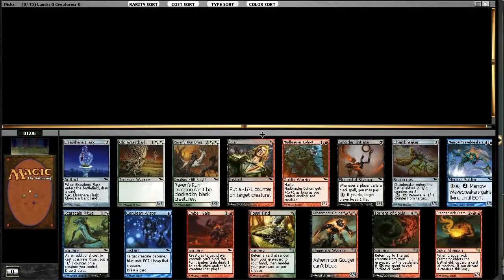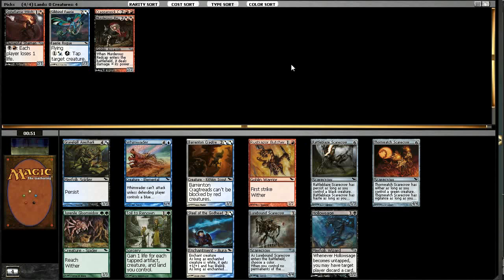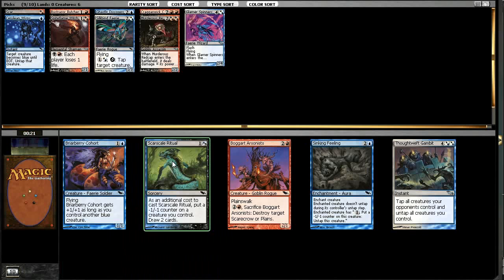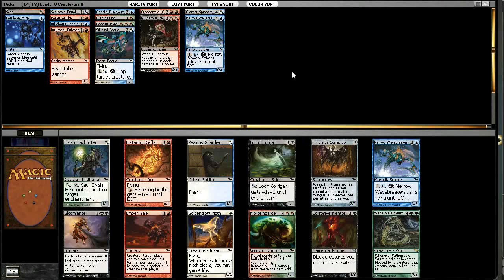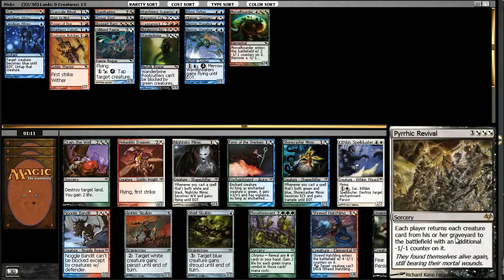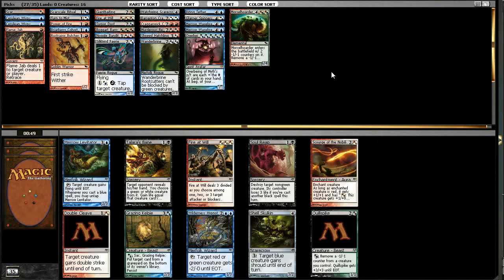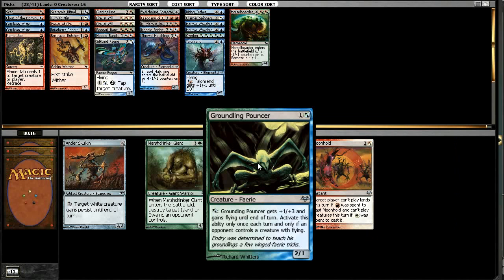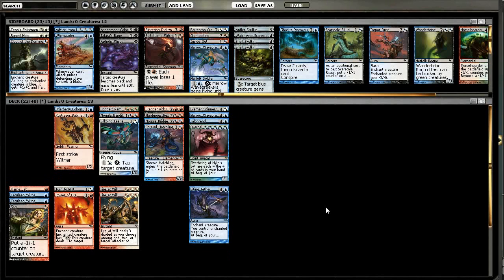Limited Resources - Draft Vid, Shadowmoor Draft, 26 Apr. 2013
You can discuss this video or watch the rest of the series on our

If you'd like to watch the rest of the series on Youtube, you can link to the playlist